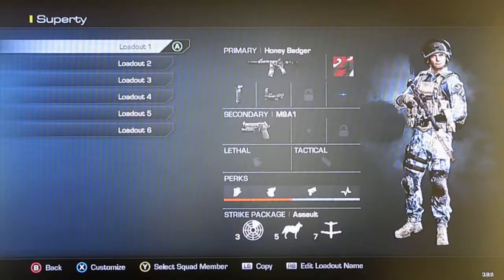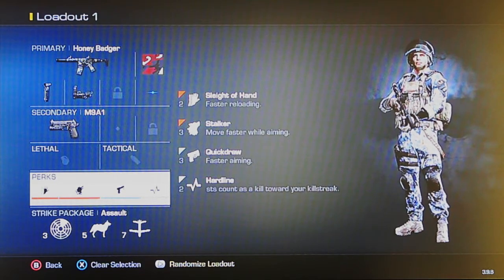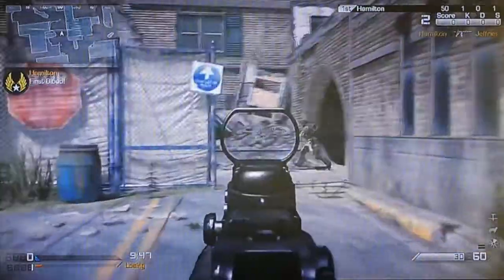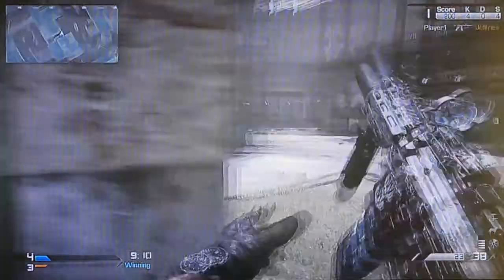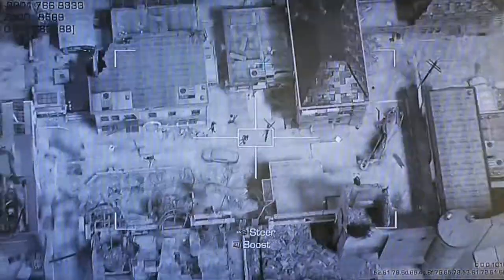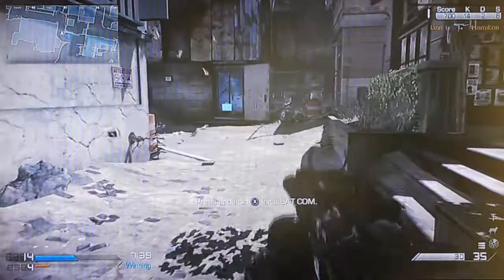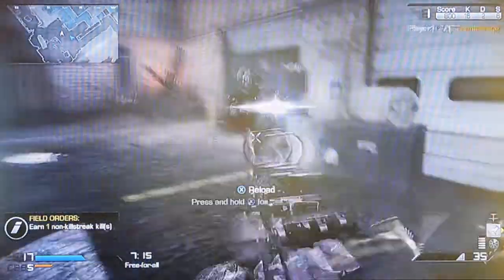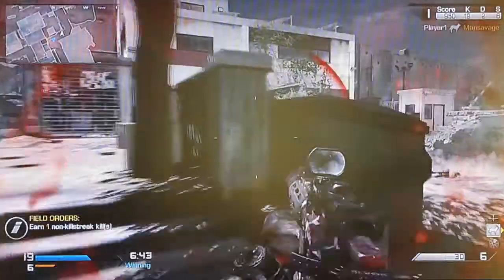| COD Ghosts: Best Classes | 'HONEY BADGER!' |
Hey guys, TheGamerBuddiez here with a new video, here for you today and today... SwagAssassin is going to be reviewing the honey badger, so we hope you enjoy, tell us in the comments what you wanna see... And ya please, subscribe, like and share... Thanks and we hope you enjoy. -RemoteCake & SwagAssassin...